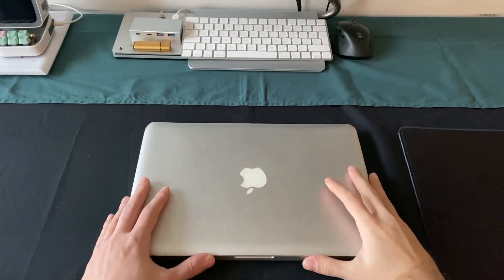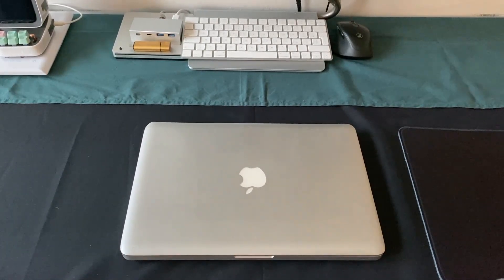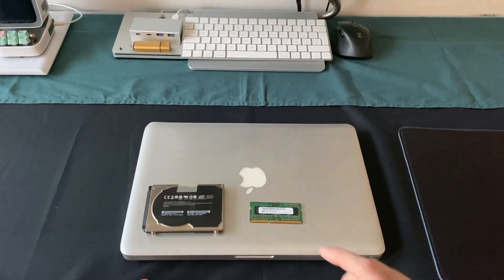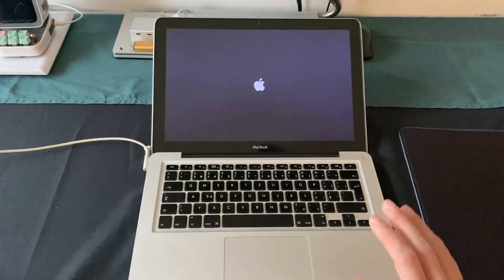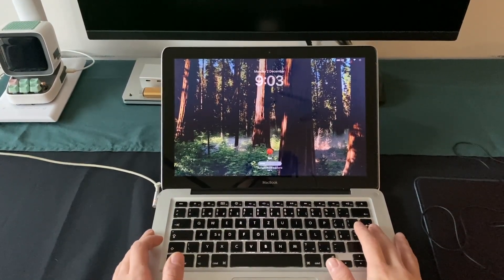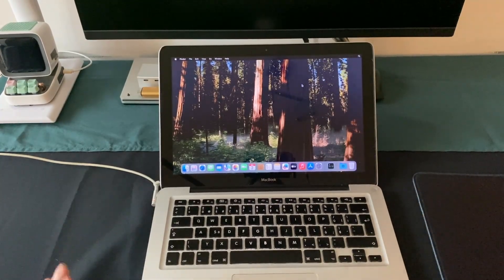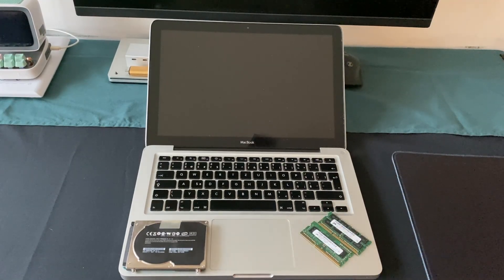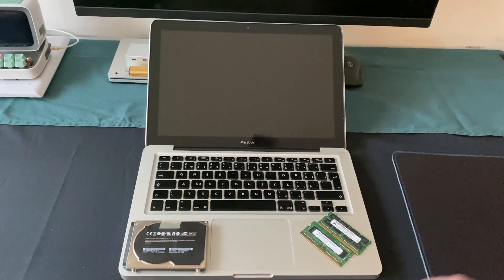Running macOS Sequoia on HDD + 2GB RAM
In this video I tried to run macOS Sequoia on MacBook 2008 with spinning HDD and 2GB DDR3 RAM